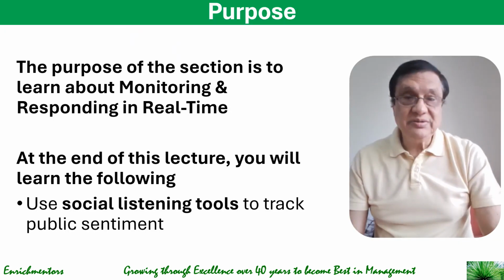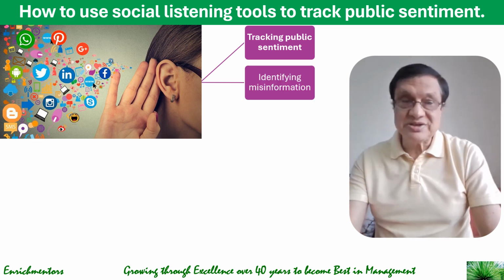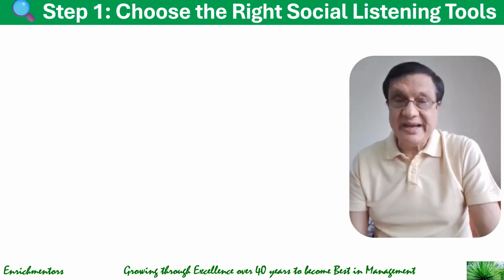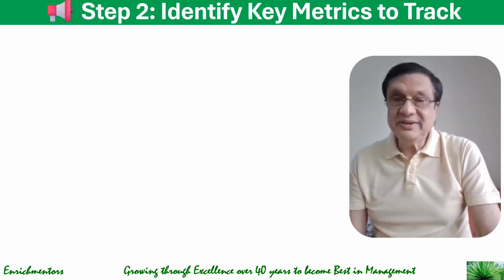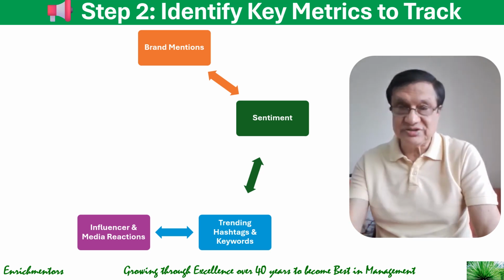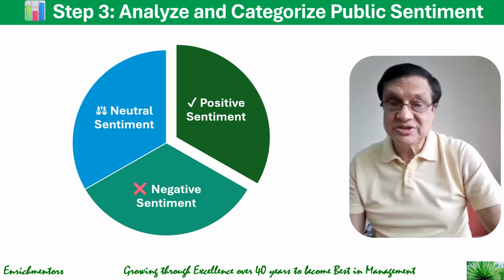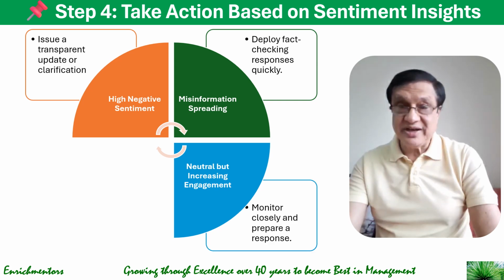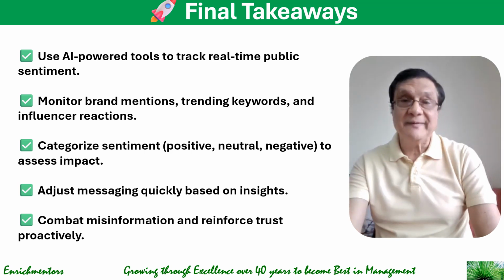Crisis Management Excellence I Monitor and Respond in Real Time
The purpose of the section is to learn about Monitoring & Responding in Real-Time

Use social listening tools to track public sentiment